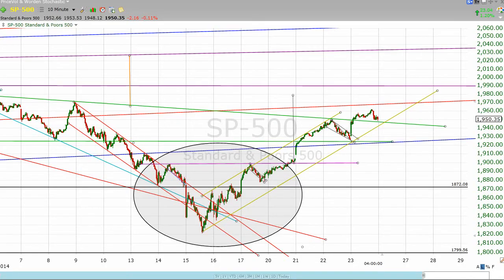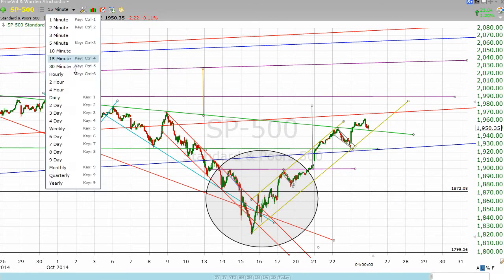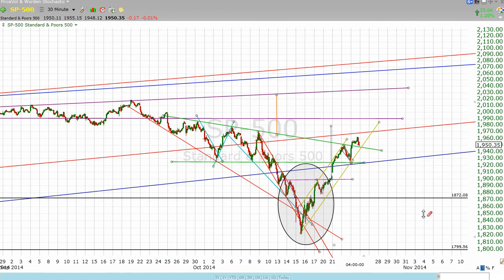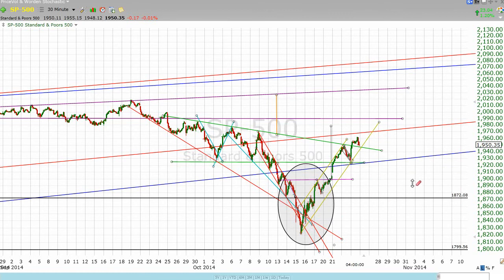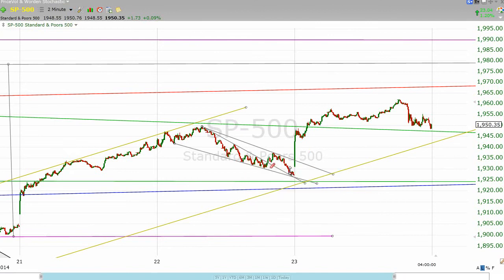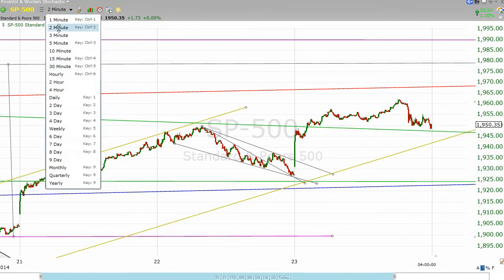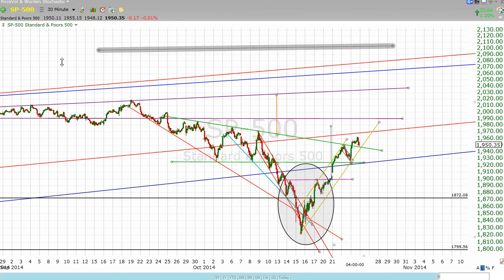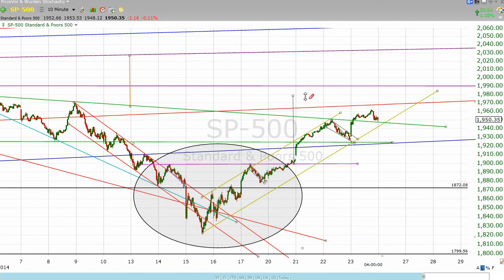S&P 500 Technical Chart Analysis for 10/23/2014